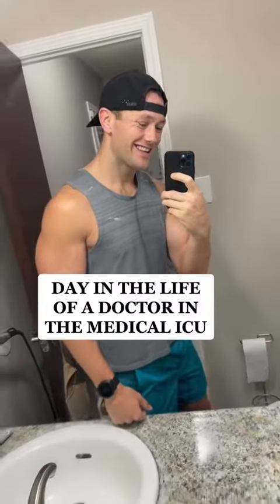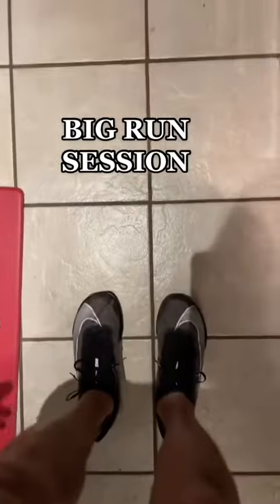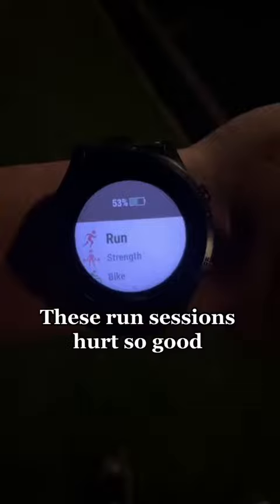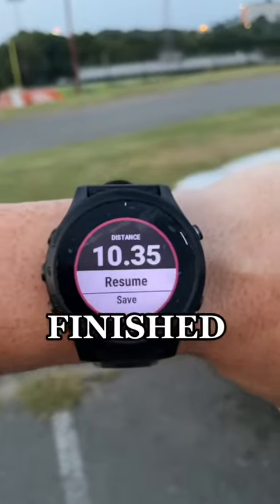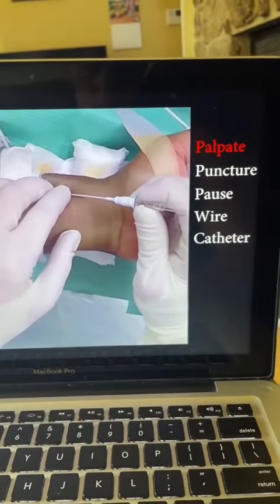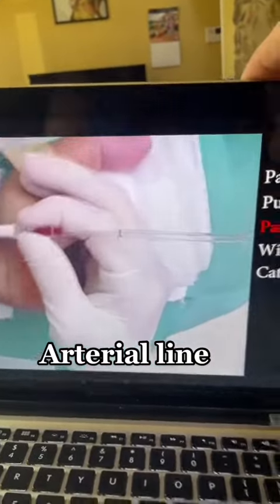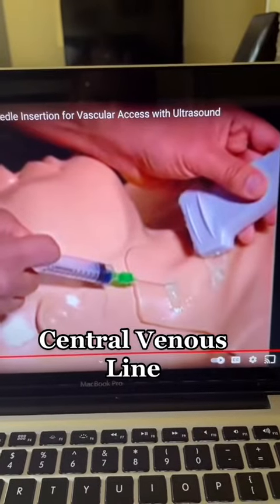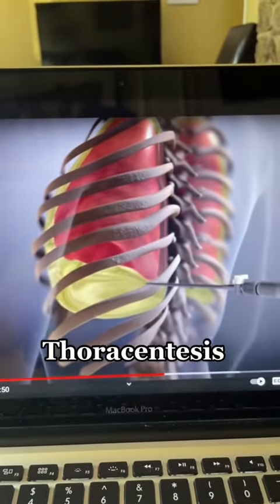Day in the life as a doctor in the ICU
Follow for more medical funny educational fitness lifestyle weightloss diet doctor ironman triathlon videos!

* Opinions and views are my own. The information/content in this video is not intended  for medical advice! This does not replace a consultation with your medical provider!